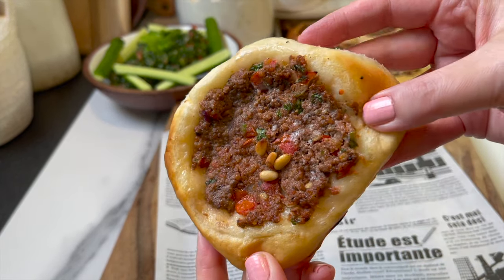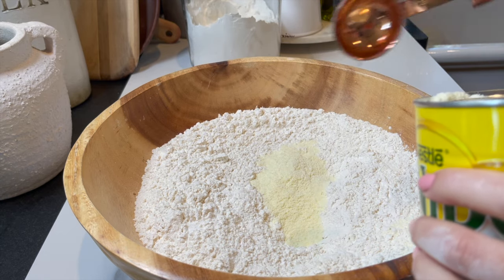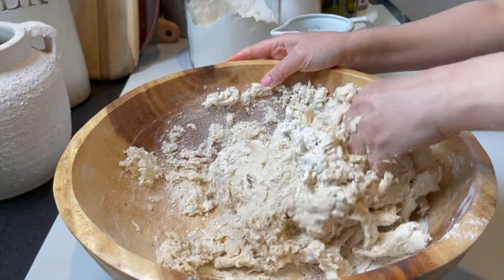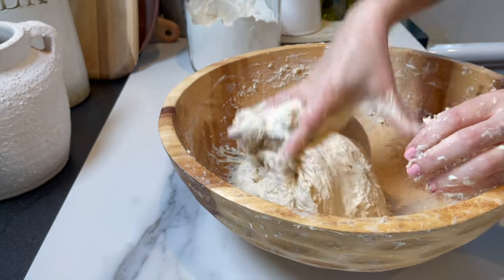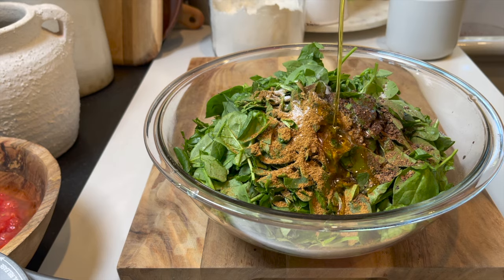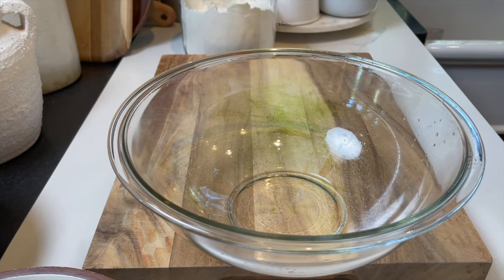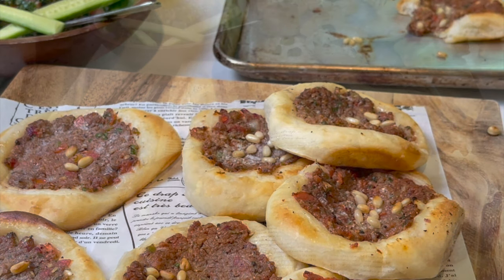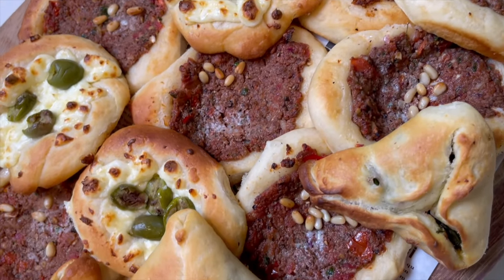One Amazing Dough, Endless Possibilities. Make Sfeeha Recipe and More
This is the only recipe you'll need for Sfeeha, Samboosak and cheese bread. You'll be able to make a wide selection of middle eastern pastries using only one amazing dough that is ready in less than an hour.
For the dough:
945 g all purpose flour/ 7 cups
1 tbsp salt
1 tbsp sugar
2 tbsp instant yeast
5 tbsp of instant dry milk
1/2 cup of vegetable oil
3 cups warm water/ 710 ml/ you can add a touch more or a touch less depending on the flour.

For the spinach filling:
1 pound 16 oz. of baby spinach washed and dry
2 tbsp lemon juice
4 tbsp olive oil plus 4-5 tbsp more for the pans
1/2 tbsp salt
1 tbsp cumin
1 tbsp sumac
1 tsp allspice
1/2 cup finely chopped red onion
1/2 cup finely chopped sweet onion

For the meat filling:
1/2 cup chopped parsley
1 pound of chuck beef
1 Jalapēno pepper seeds removed and chopped finely
1 small spicy red pepper any kind chopped finely
1/2 cup red onion finely chopped
2 cloves of garlic finely chopped
1/2 cup sweet onion finely chopped
7  roma tomatoes
1/4 cup pomegranate molasses
3 tbsp tomato paste/ use measuring spoons
1 tbsp red wine vinegar or white vinegar
1 tbsp salt
1 tbsp black pepper
1 1/2 tsp allspice
1 tsp cinnamon
*2 tbsp vegetable shortening for the pan
For the cheese filling:
I use a mix of panela and halloumi cheese and top with olives.

Preparation:
Mix the yeast, sugar and 2 cup of warm water, set aside.
In a large bowl add 945 g of all purpose flour.
add the salt the instant dry milk mix the add the oil and the yeast mixture. Add 1 more cup of water for a looser dough. Knead the dough until very smooth. let it rest covered for and hour or until it doubles in size.
Start making the spinach filling:
First give the spinach a rough chop, the in a bowl add the onions,  spices , lemon juice and olive oil.
mix and leave for 10 minutes, then squeeze all the liquid out.
Set aside and mix the meat filling:
Add the meat, the onion, garlic, tomatoes, peppers, parsley, molasses, red wine vinegar, tomato paste and spices, mix well then drain the whole mixture on top of a strainer for half an hour.
When the dough doubles in size it's ready. I only punch the dough once but i don't mess with it at this point. I use vegetable shortening to brush the pan and vegetable oil to oil my hands for easy shaping. For the spinach ones i add 2-3 tbsp of olive oil to the pan and spread well.
You are going to make to 2 trays of spinach and 2 trays of meat and cheese.
For the cheese ones i usually mix panela cheese and halloumi cheese and top with some olives.
Let them rest one last time after shaping. Bake at 485°f until golden for 15 minutes.
Bon appétit.